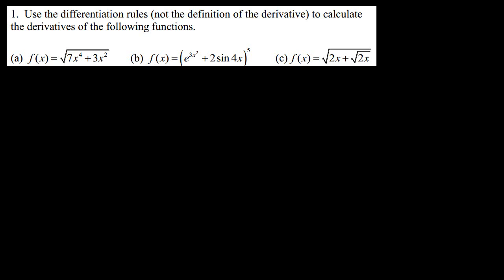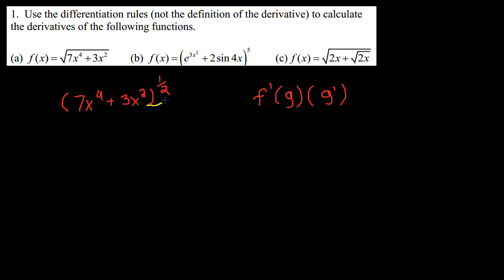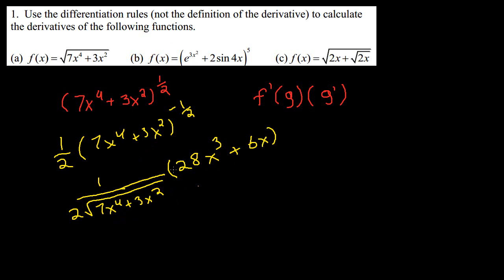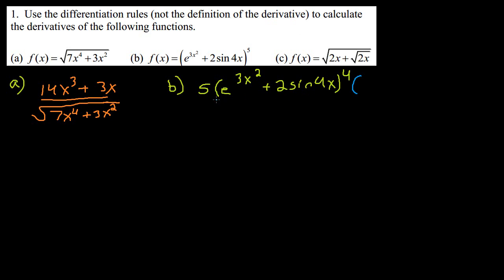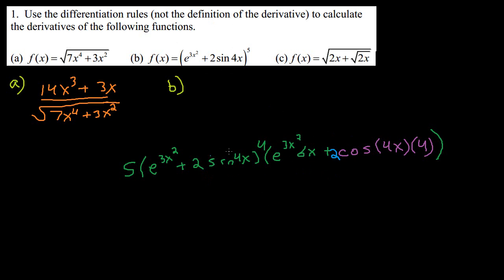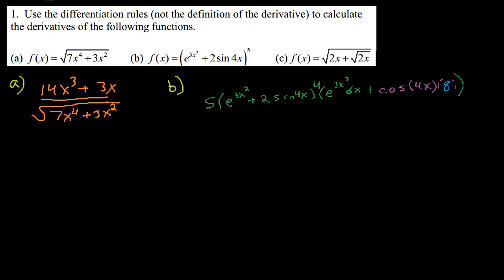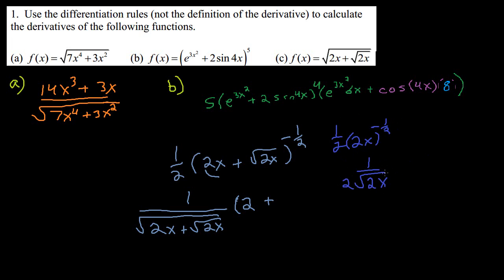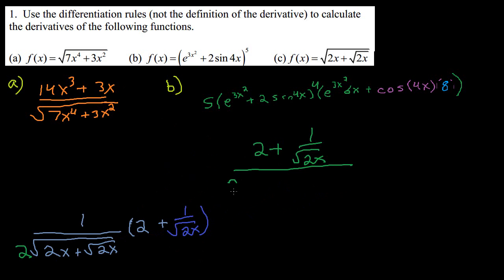Derivatives Using Chain Rule! Example Probems